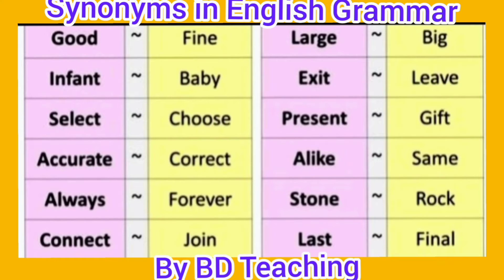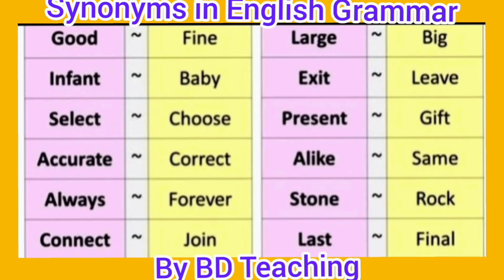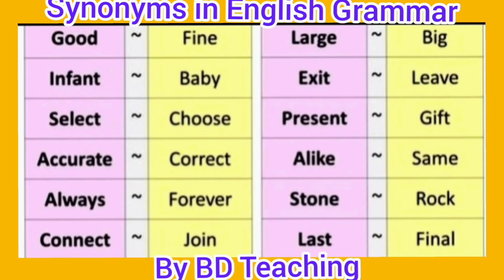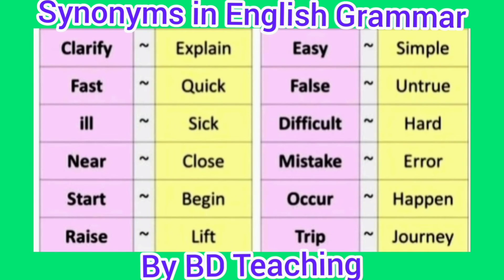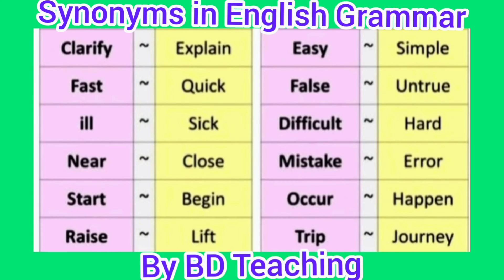# Synonyms in English Grammar.